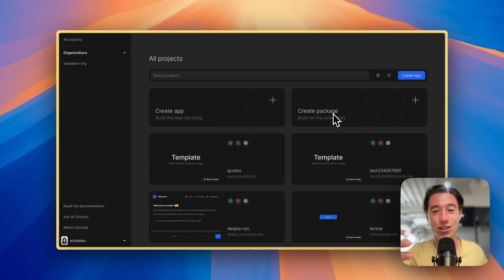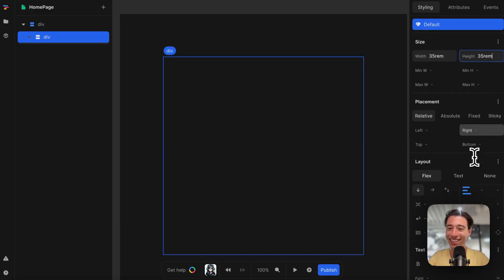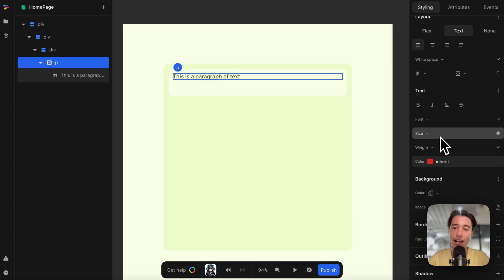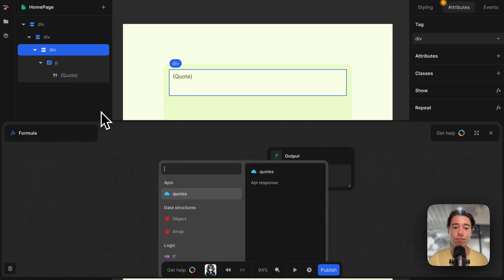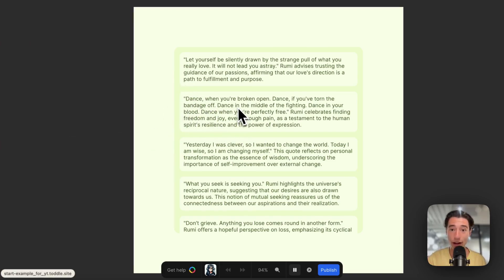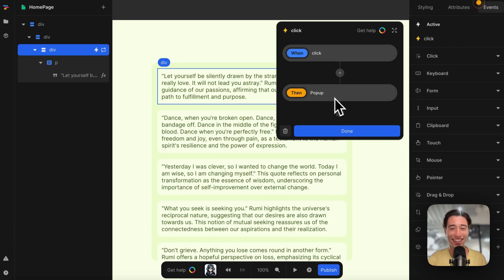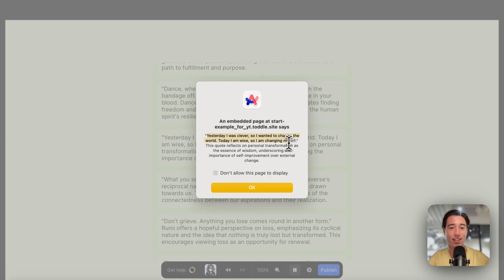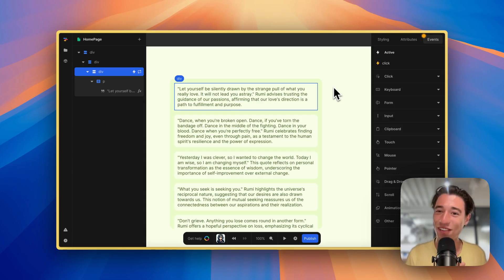Render Dynamic Lists in Nordcraft [Toddle] from any Datasource! No Coding Required!